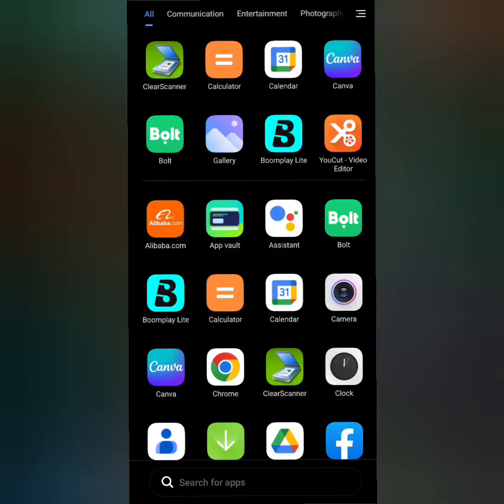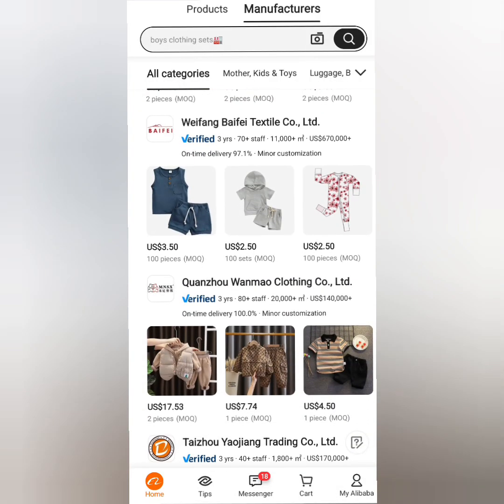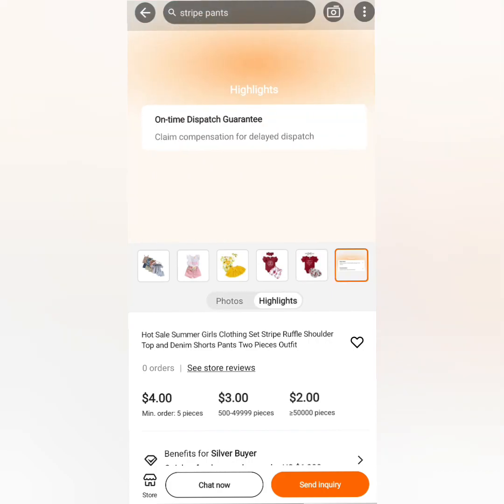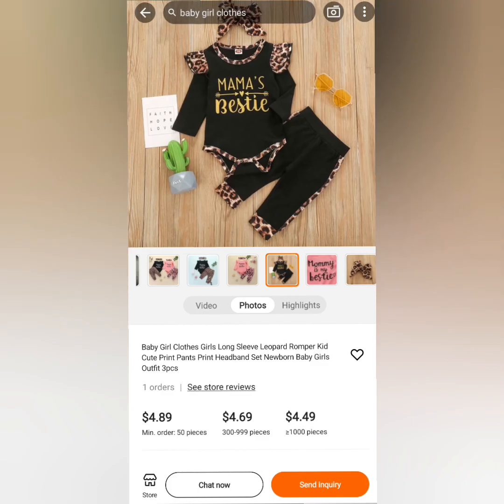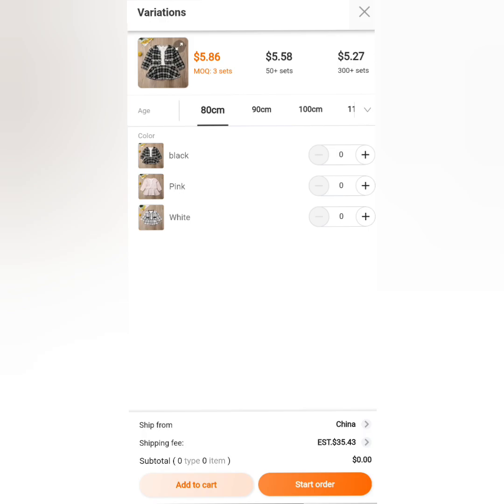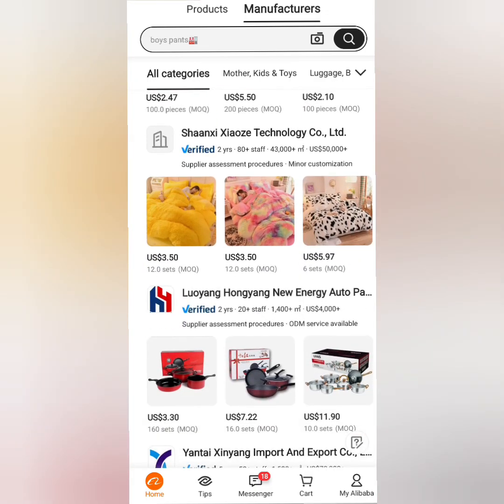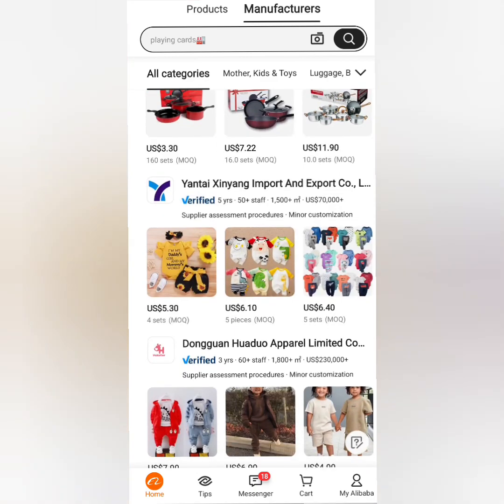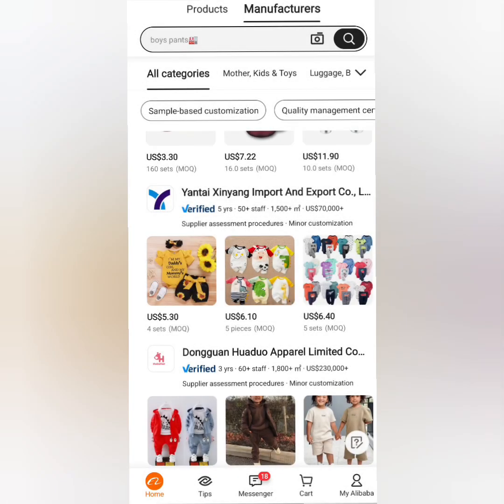How to Buy From Alibaba without getting conned|What you can Find on Alibaba.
Alibaba has unique stuff and affordable for starting a business as well. check them out

Rolling Cargo Nrb Contacts:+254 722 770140

Talk to them from any country you're in and they will direct you to any of their offices near you.